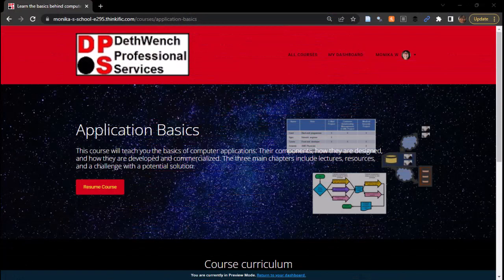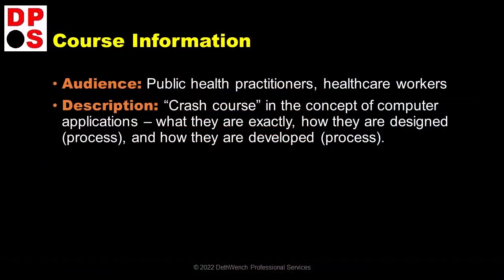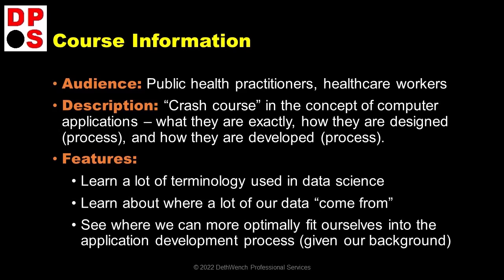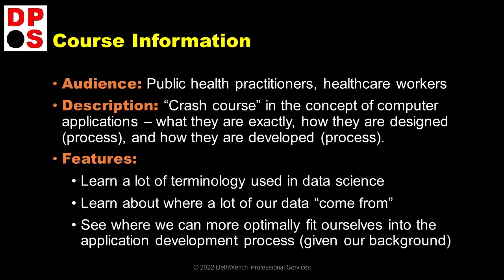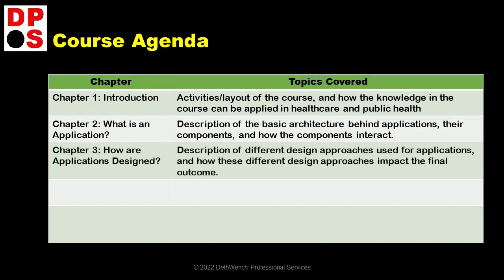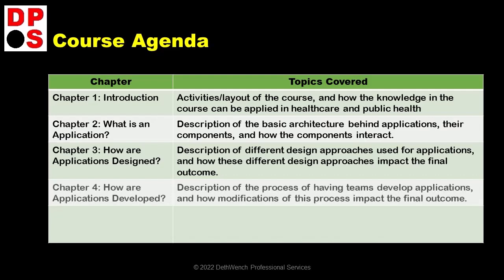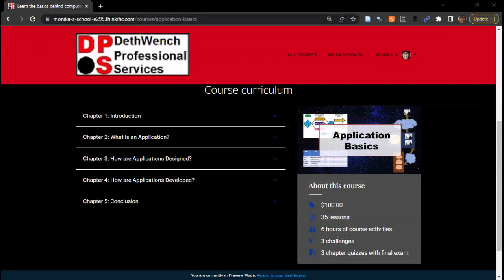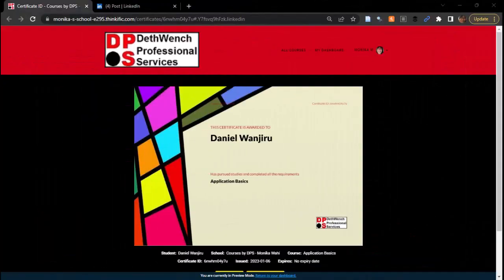How to Think About Applications from the POV of a Data Analyst: Online Course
💡 Sign up for a 30-minute Zoom market research interview about the Public Health to Data Science Rebrand online group mentoring program
💡 EXCLUSIVE! Download 9-page list of applications terminology with definitions from the course!